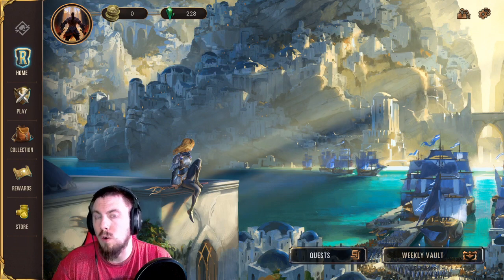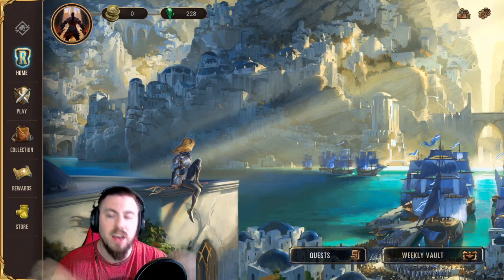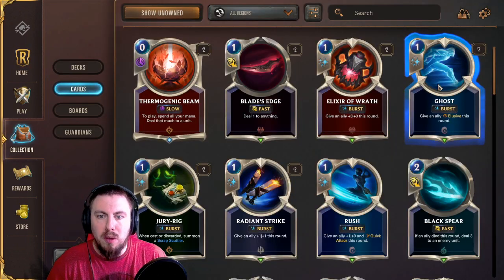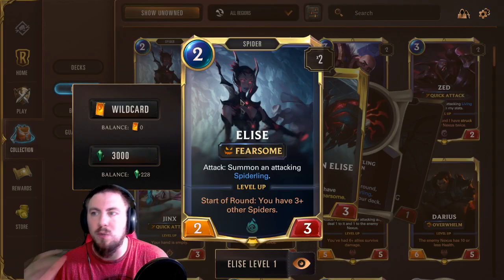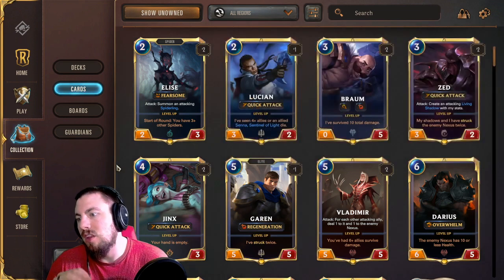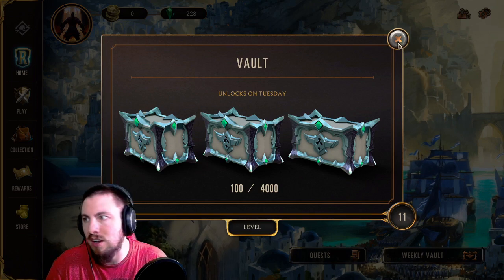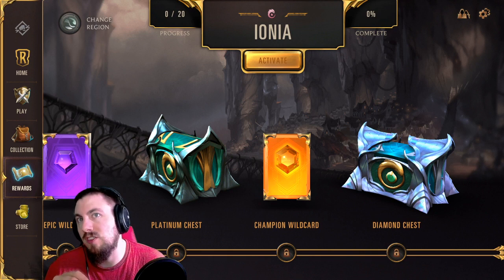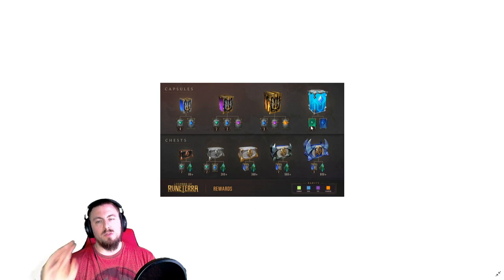LEGENDS OF RUNETERRA - Beginners Guide | Riot's Card game | What is?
I will explain what Legends of Runeterra is and how it's played.

Explaining how to obtain cards and whether or not Legends of Runeterra is pay to win